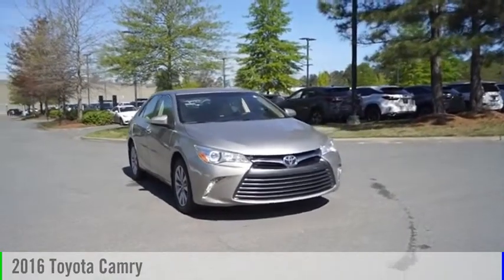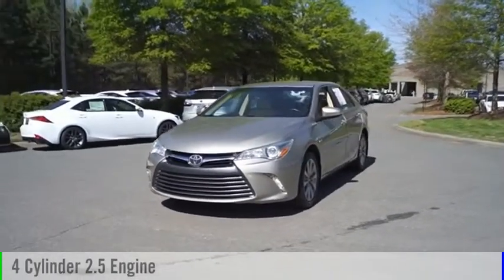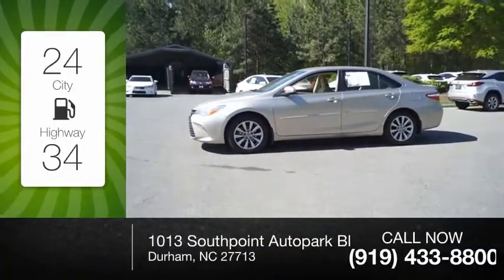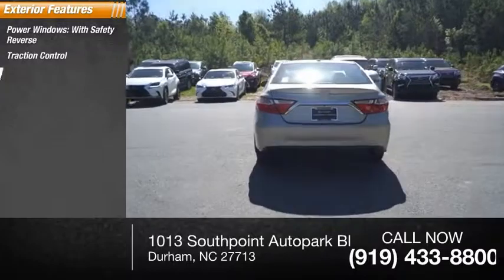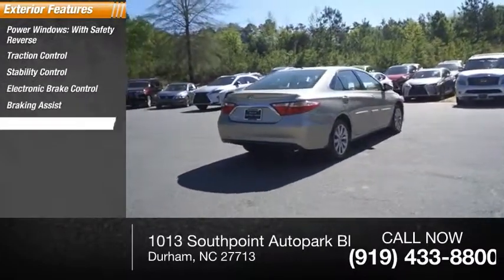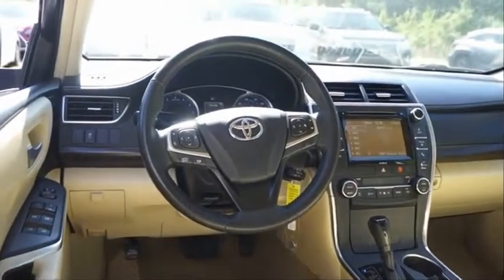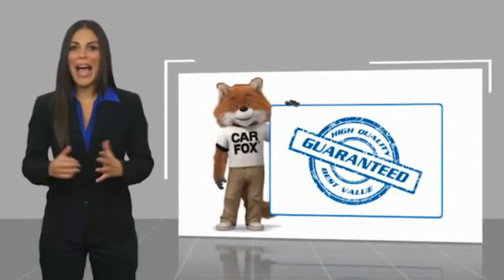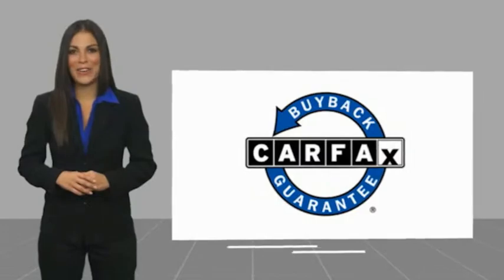2016 Toyota Camry for sale in Durham NC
2016 Toyota Camry for sale in Durham NC - Stock # DP3415A
Year: 2016
Address:
1013 Southpoint Autopark Blvd.